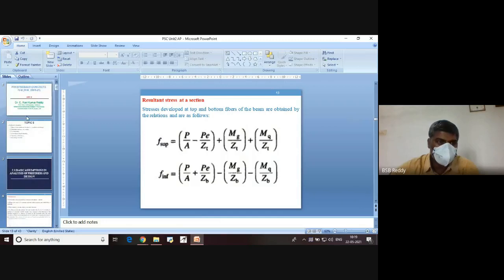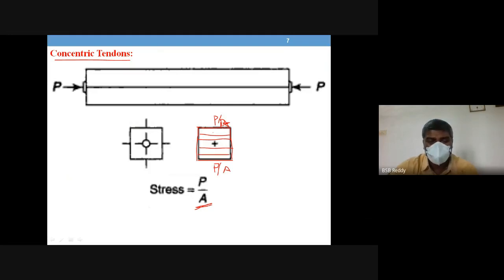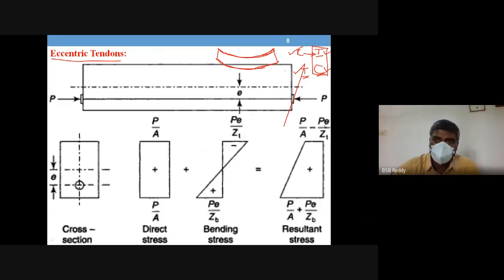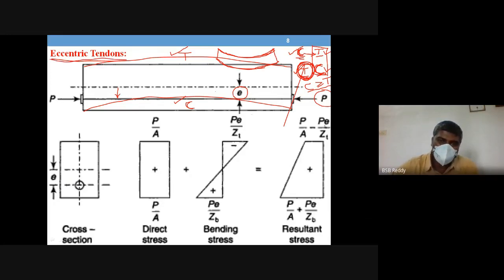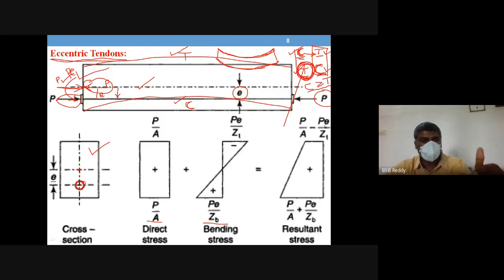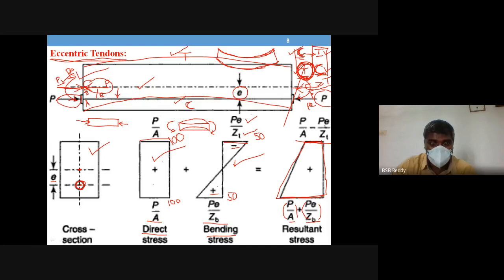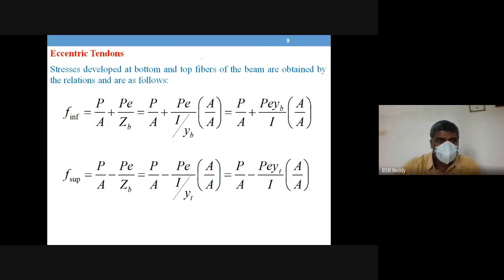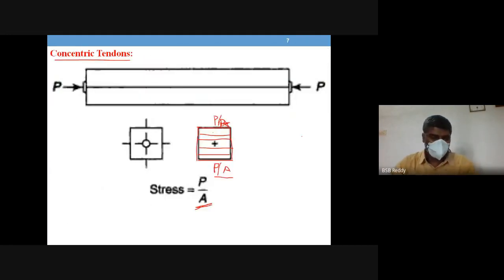analysis of pretress for concentric and eccentric tendons